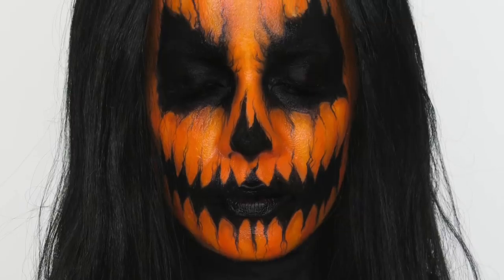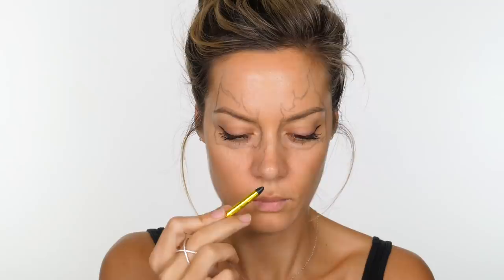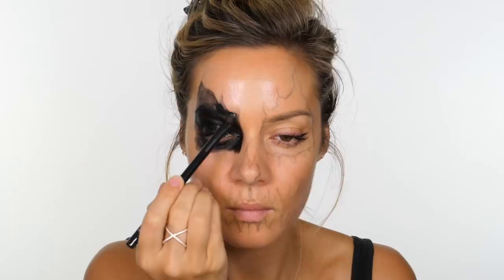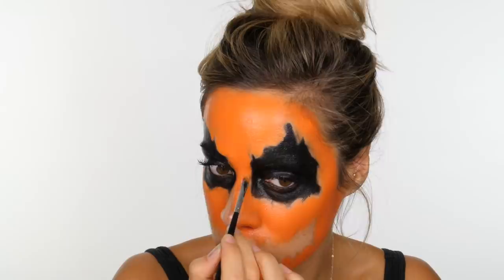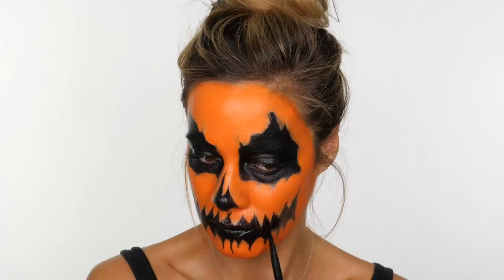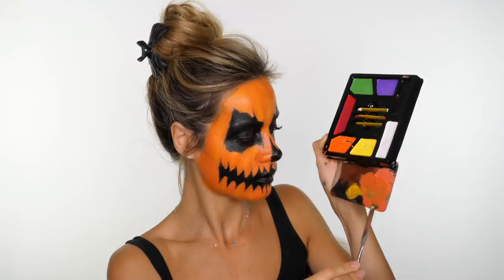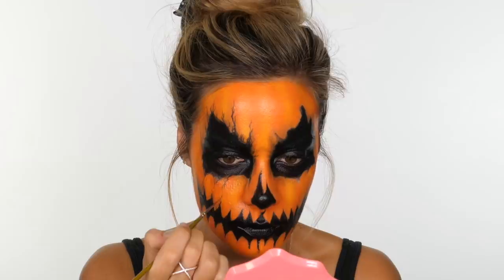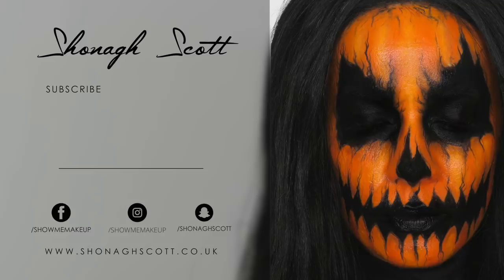Affordable Pumpkin Halloween Makeup Tutorial With Wilko | Shonagh Scott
Have a scream this Halloween with the amazingly affordable Halloween range by wilko! I have teamed up with wilko to bring you this spooky Pumpkin makeup tutorial using some products from their range. I wanted to show you that you needn't spend a fortune on makeup to create a terrifyingly good look, so this is perfect for those of you on a budget - great quality at a low cost!

Here's a link to the Halloween makeup section on the wilko

Wilko Frightly Fab Makeup